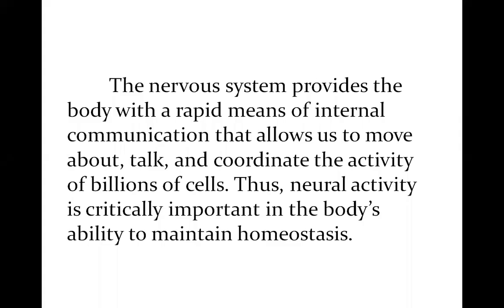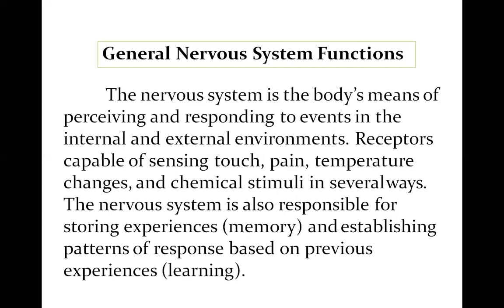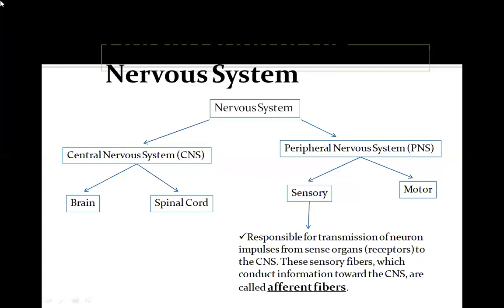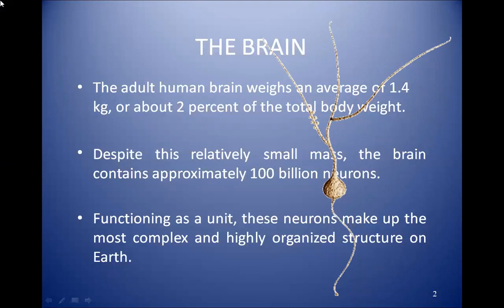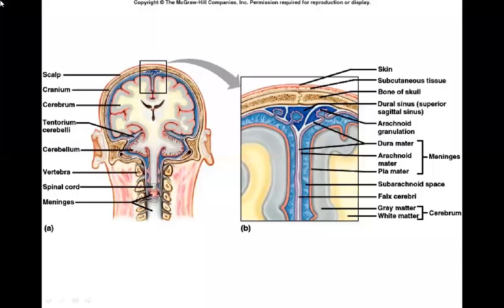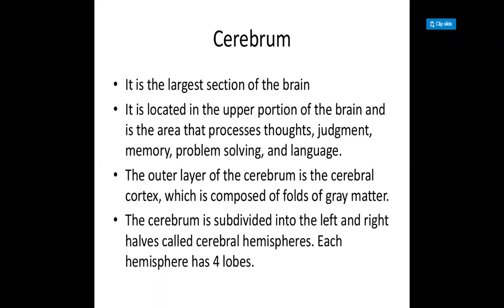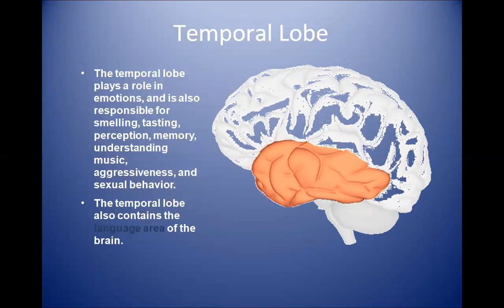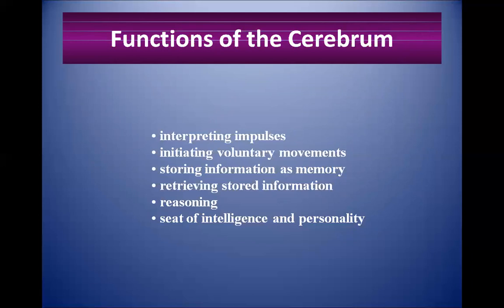Nervous System by Mrs Sneha Smriti Guha for BSc Nursing 1st Year, Anatomy & Physiology